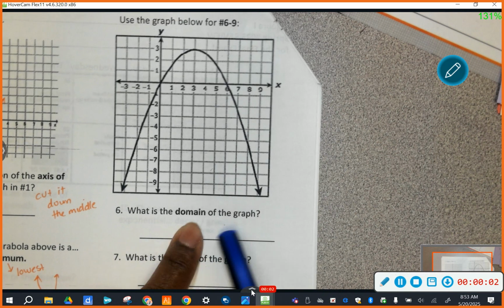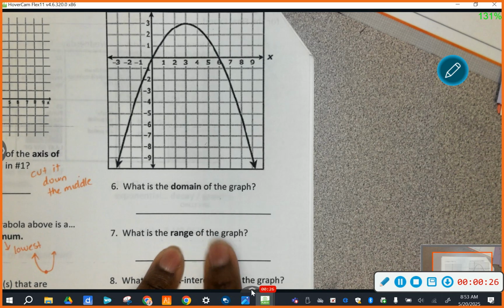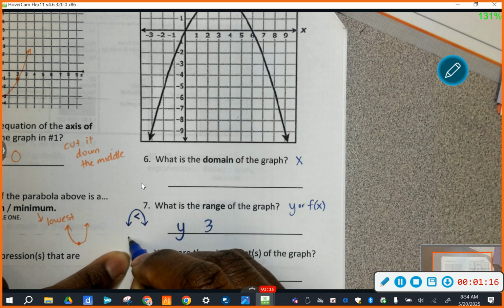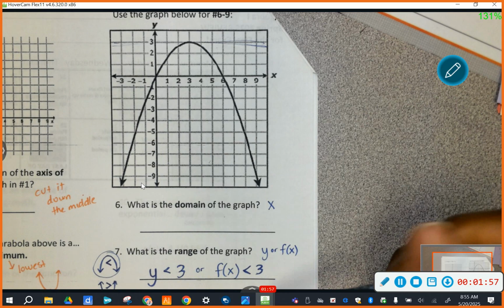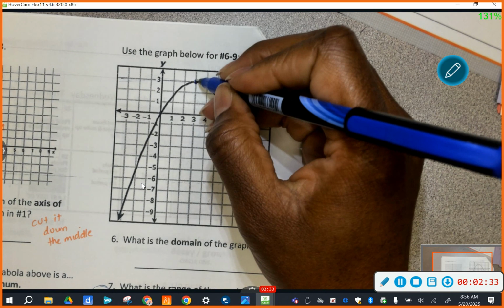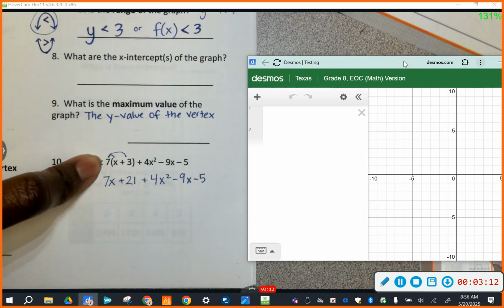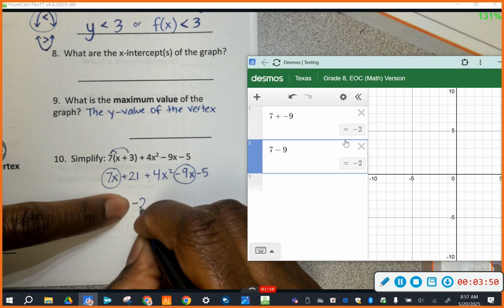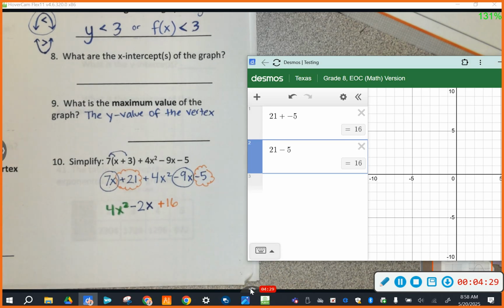spring algebra final review questions 6 - 10